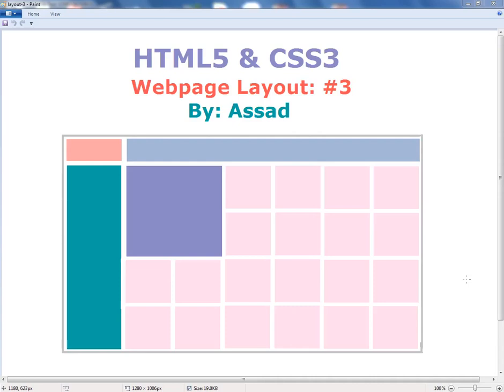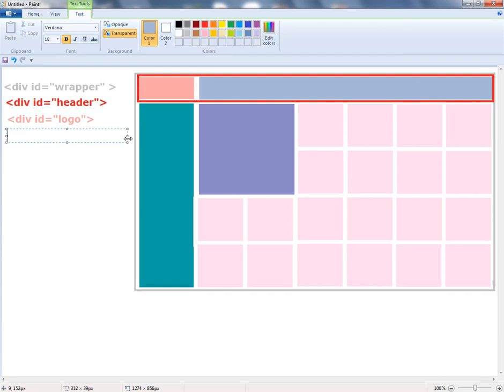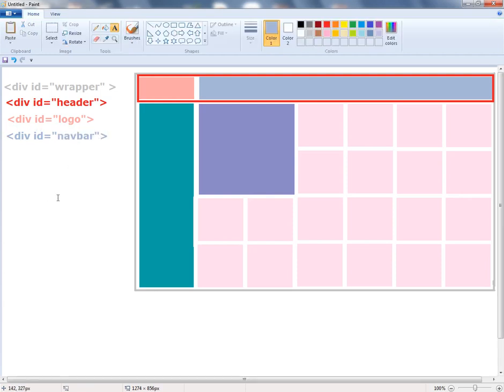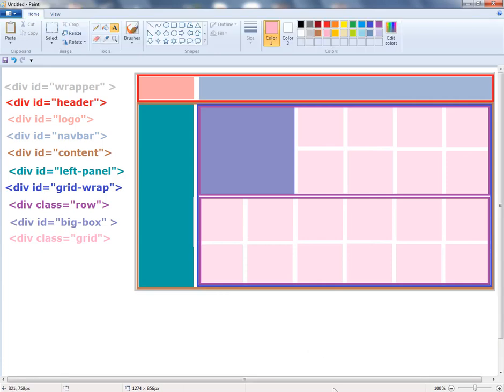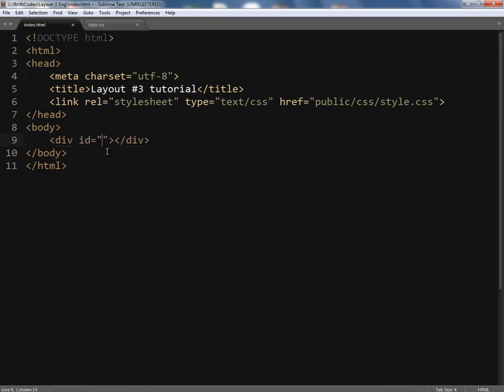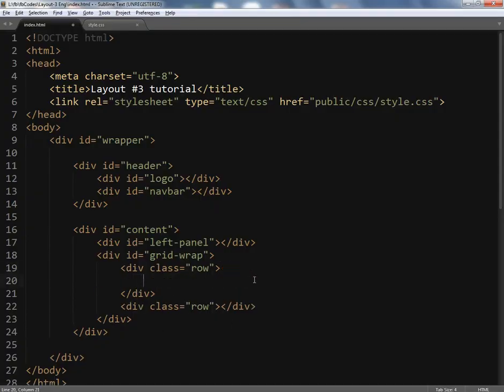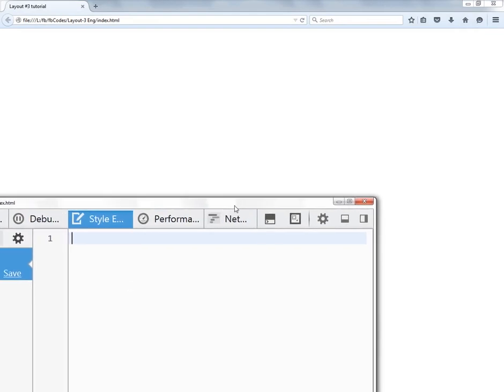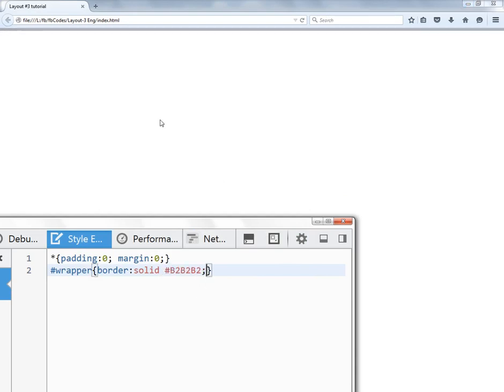HTML5 and CSS Webpage Layout #3 English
Learn ho to make Webpage Layout Skeleton using HTML5 and CSS. This is layout #3.